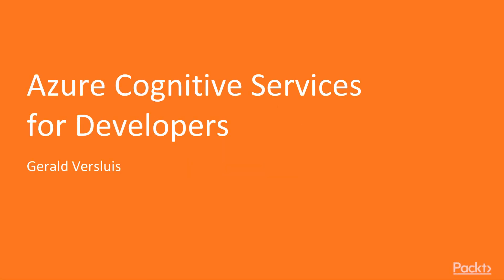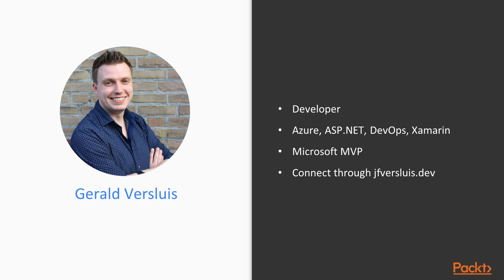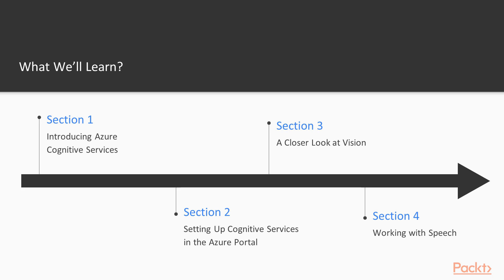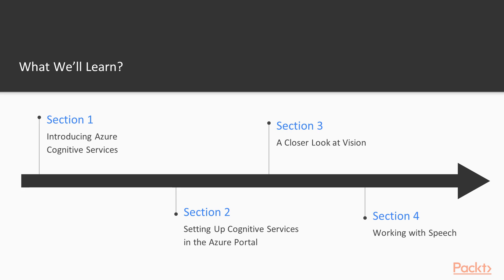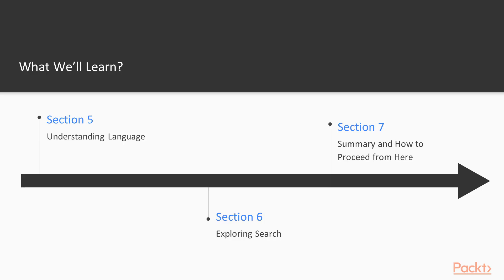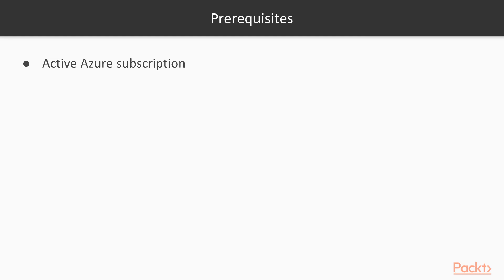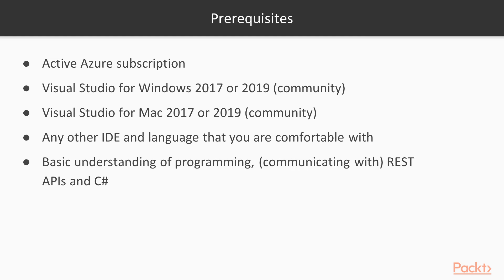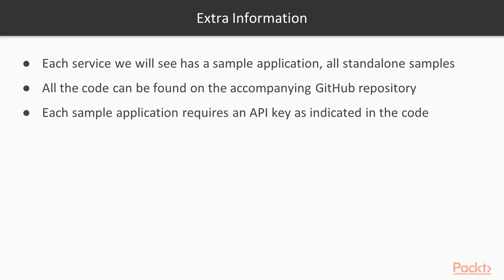Azure Cognitive Services for Developers: The Course Overview | packtpub.com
This video tutorial has been taken from Azure Cognitive Services for Developers. You can learn more and buy the full video course